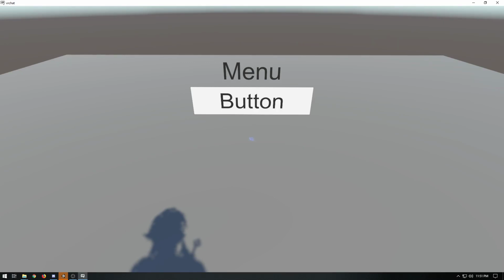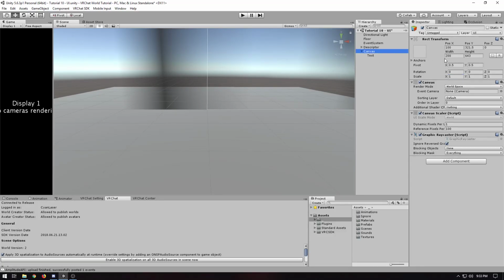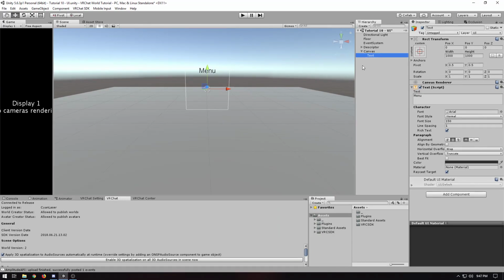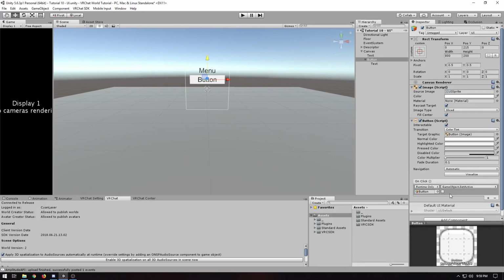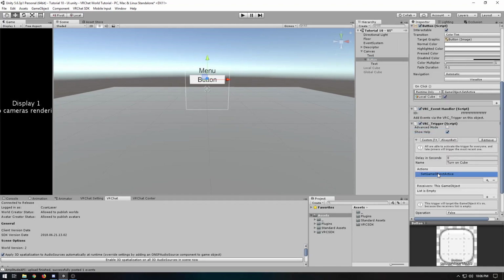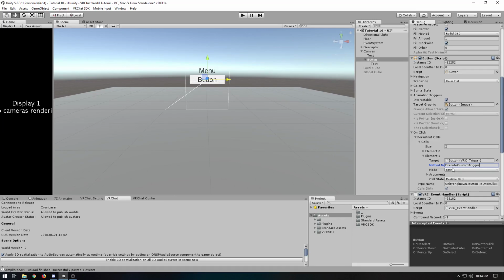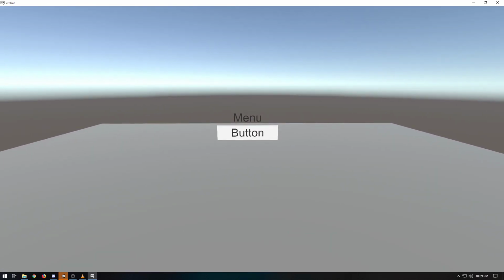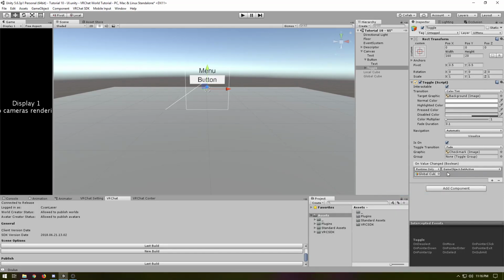[SDK2] VRChat World Trigger Tutorials 10 - Unity UI Text and Buttons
This tutorial shows you how to make Unity UI Text and Buttons. With the buttons you can activate different functions but these functions will be local to you only. I also show how to link these buttons with triggers to do global actions.

Have questions or want to see a specific tutorial?
CyanLaser#4695